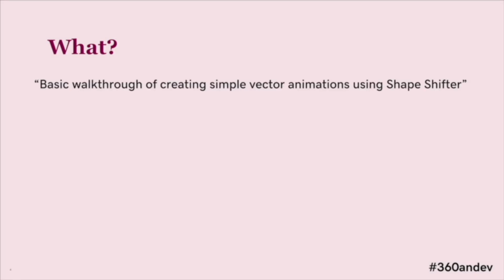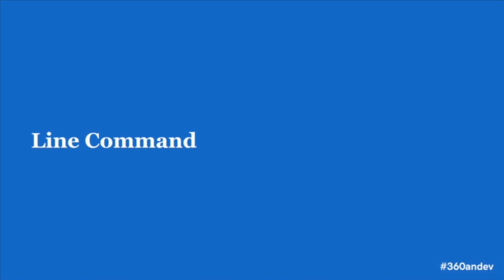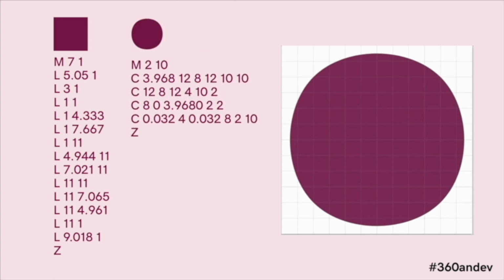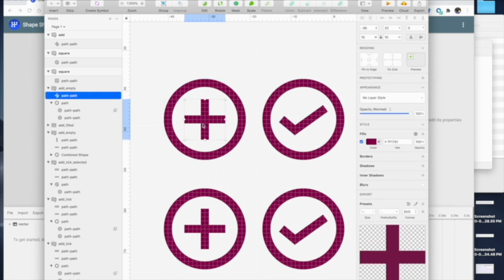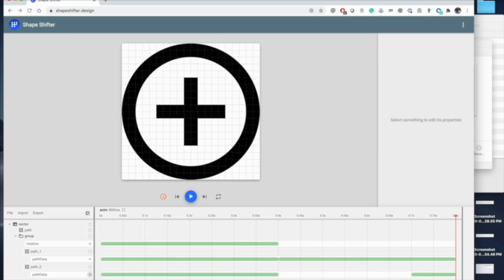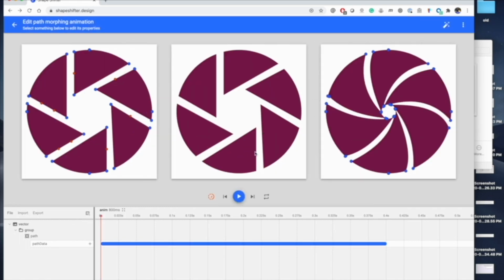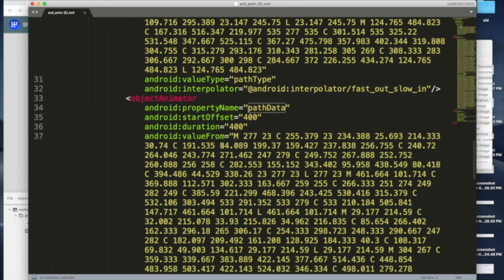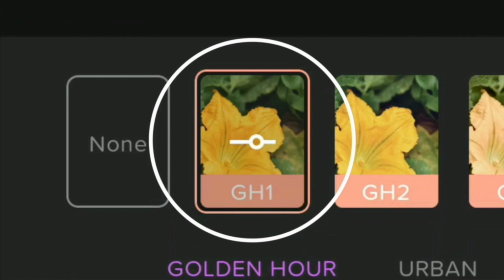Garima Jain - 360|AnDev One Shot: Meaningful vector animation using Shape Shifter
A fun lightning talk about how to add motion to boring SVGs provided by designers and turn them into cool animations.
We will start with an SVG and learn how to step by step modify it and then use the ShapeShifter tool to convert it into a beautiful animation.

One motto in mind: “Meaningfully animate all the things”.